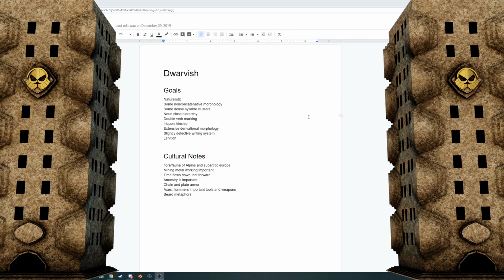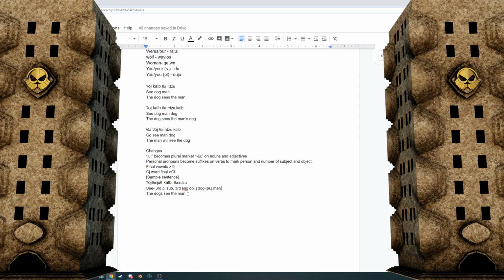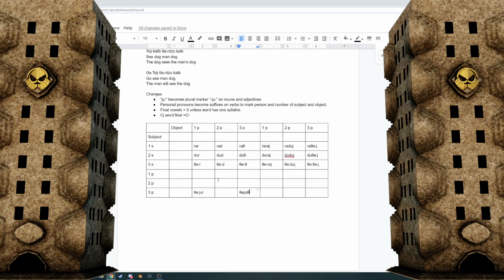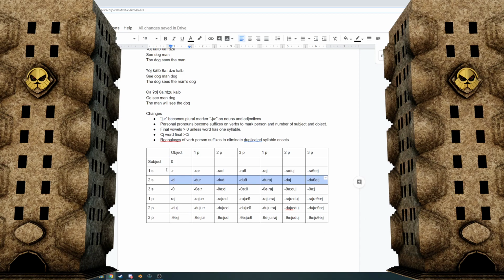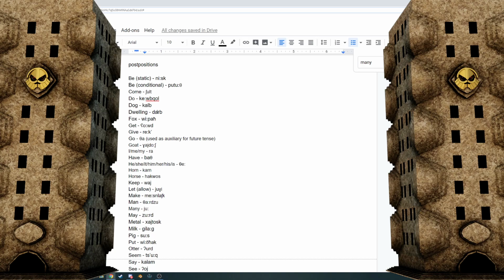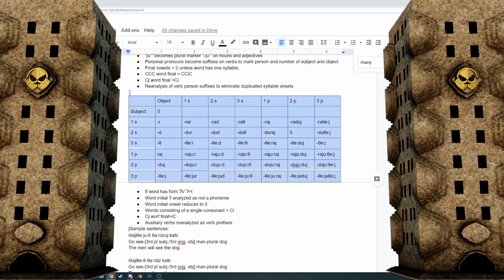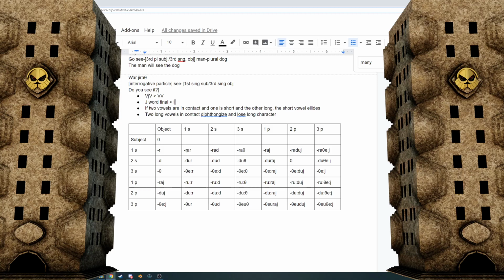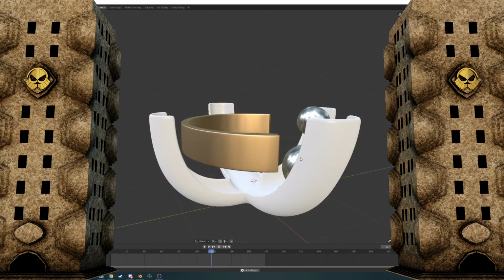Creating Dwarvish: II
Let's make more progress on a conlang for fantasy dwarves.